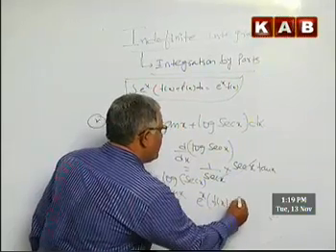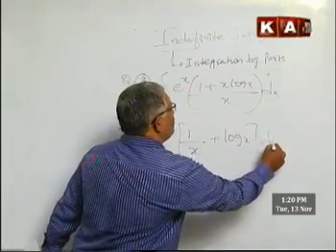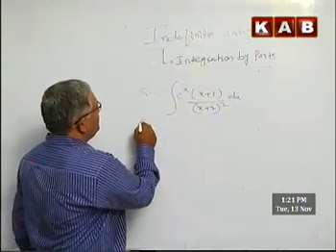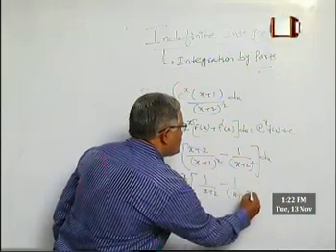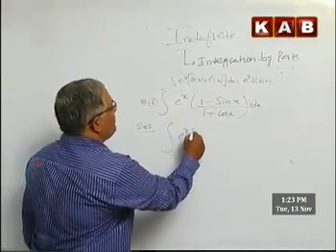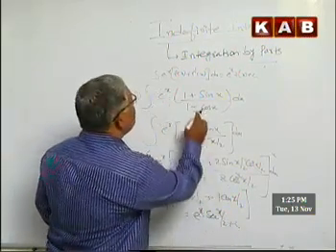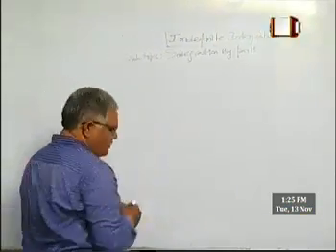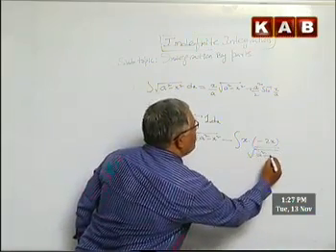Maths-2b On Indefinite Integration Class By Chandr Shekhar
Sr INTER MATHS-2B CLASS BY CHANDRA SHEKHAR ON INDEFINITE INTEGRATION - PARTS & PROBLEMS-PART 03